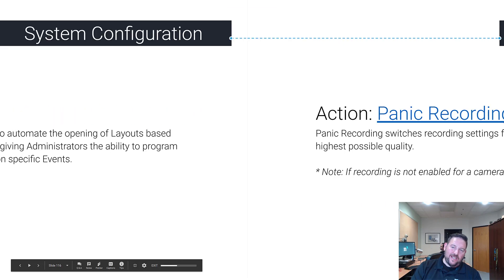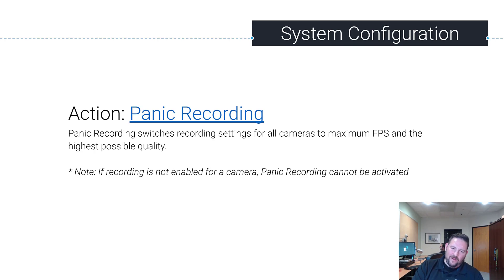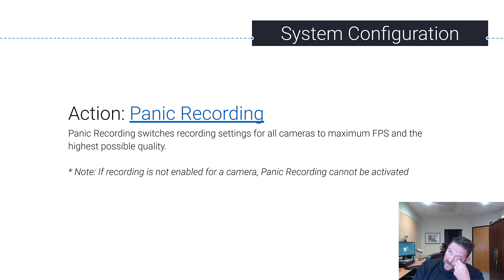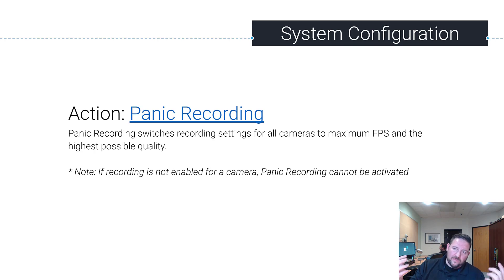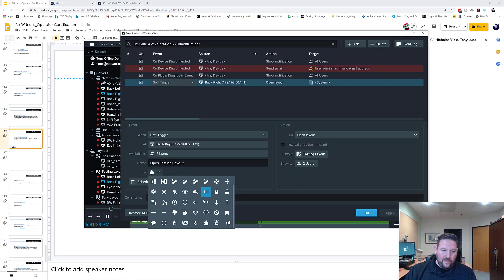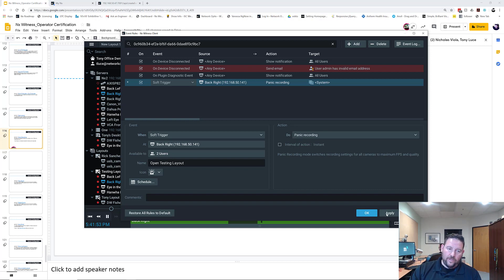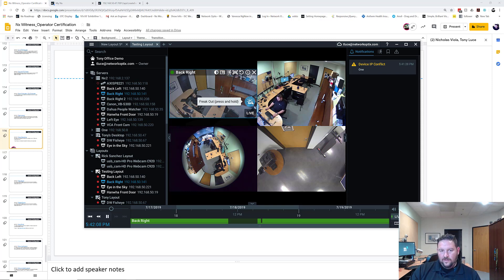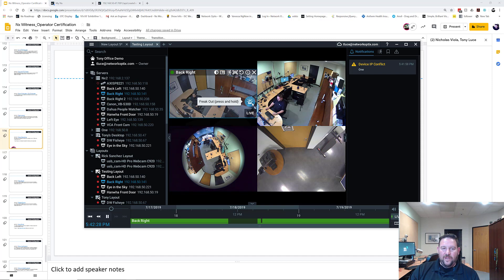33 - Panic Recording - Nx Operator Certification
Panic Recording is an action in Nx Witness VMS that changes all cameras being archived into a system to their maximum frame rate and resolution to capture the highest quality video possible when critical system events occur.